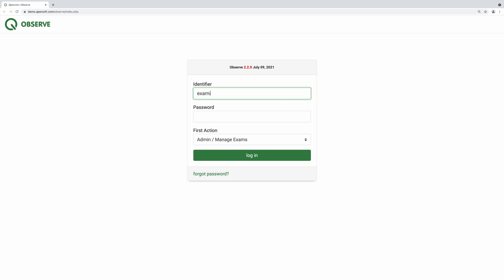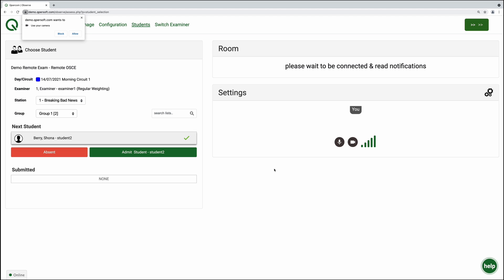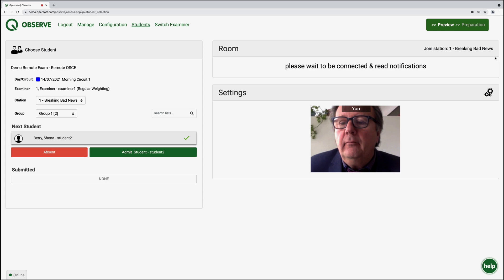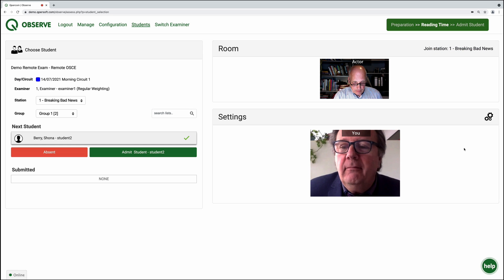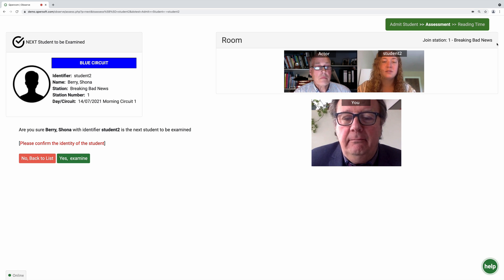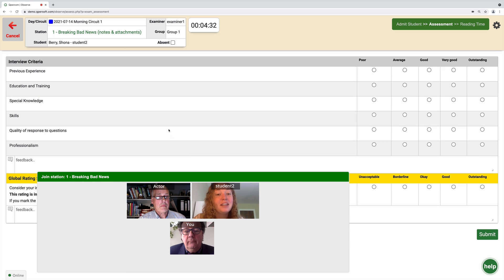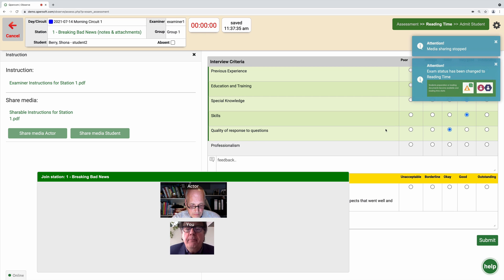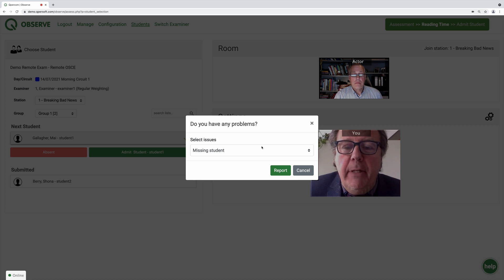Qpercom Observe Release 2.2 | Examiner's Walkthrough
A walkthrough of the Examiner's View in Qpercom's new 2.2 release.

Qpercom Observe is an award-winning remote exam platform for OSCEs and MMIs that uses video integration to deliver assessment remotely.